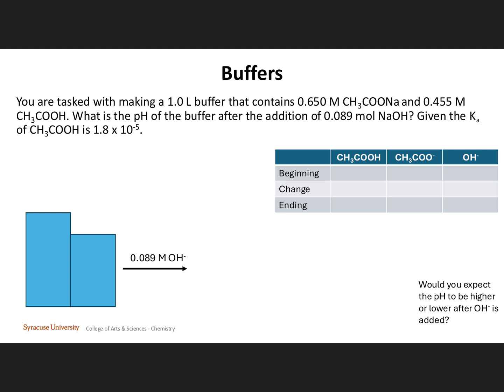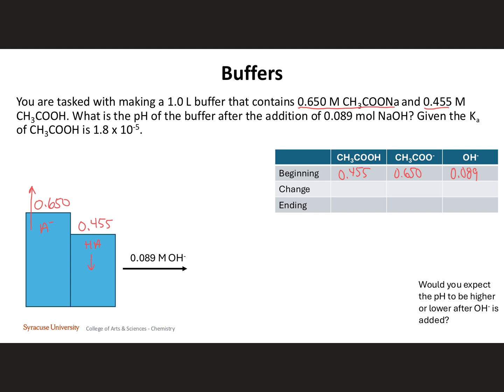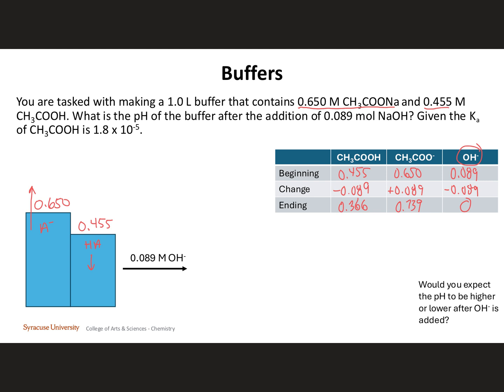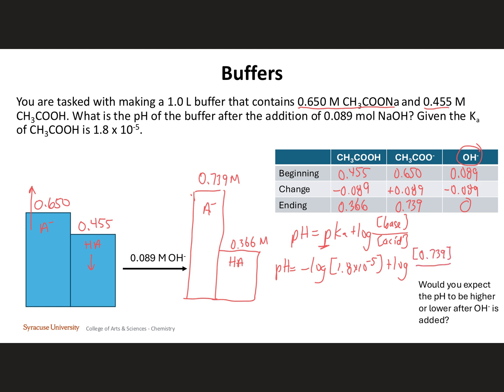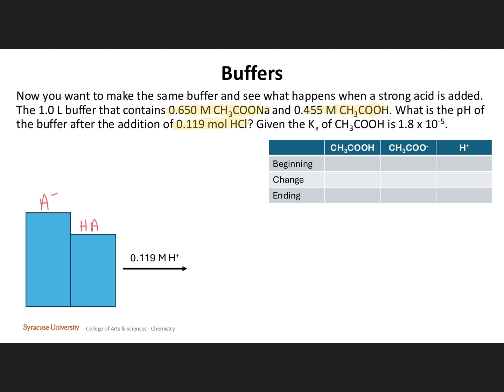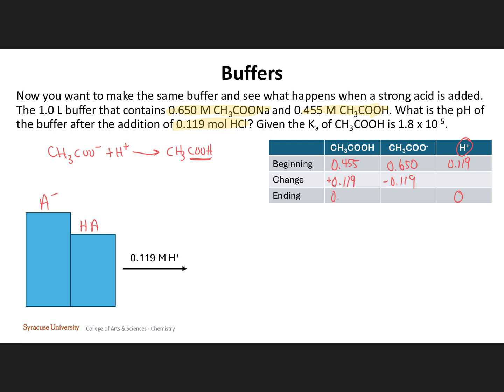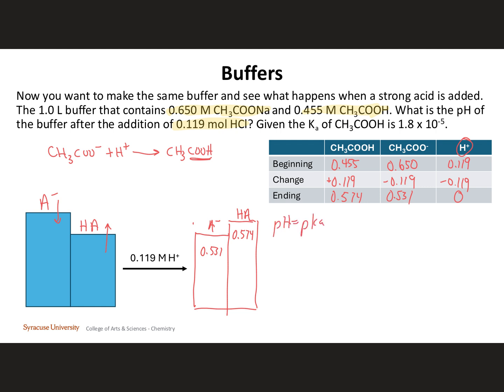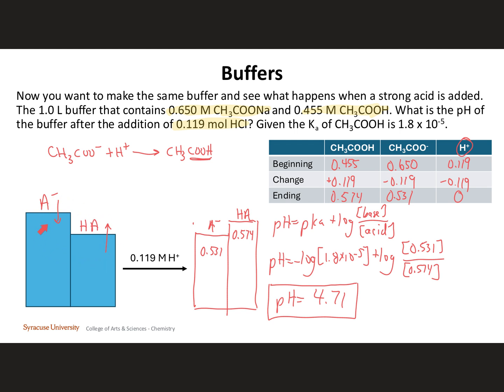CHE-116-MODULE-14-BUFFERS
How to determine pH after the addition of a strong acid or a strong base to a buffered solution.